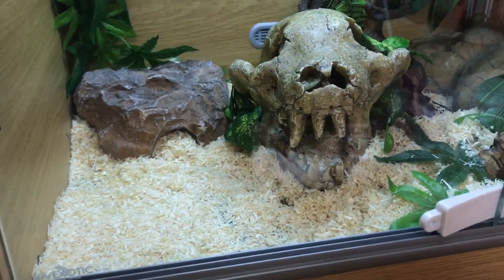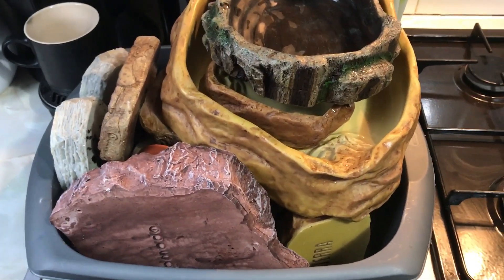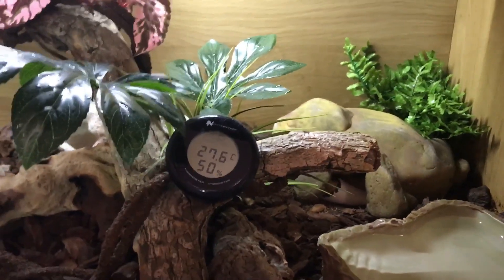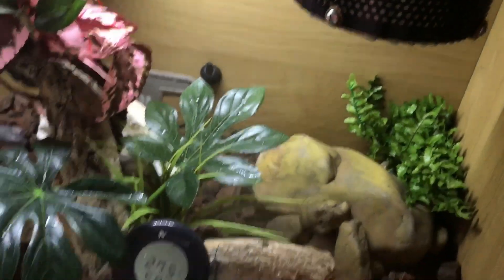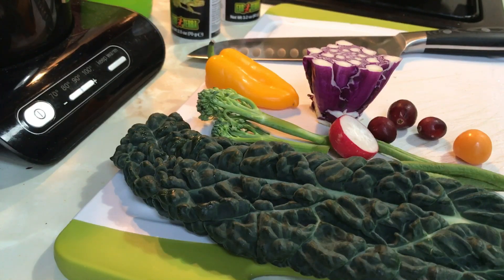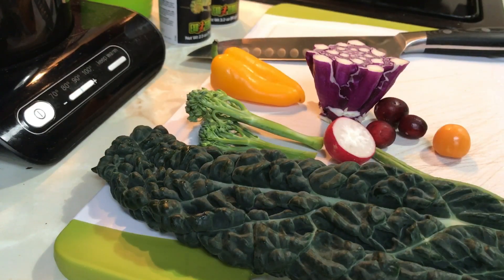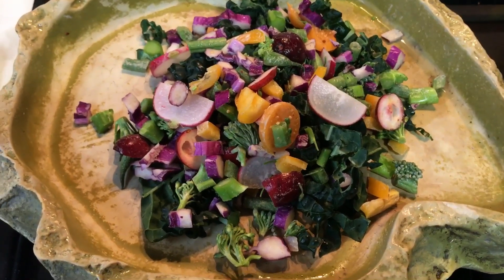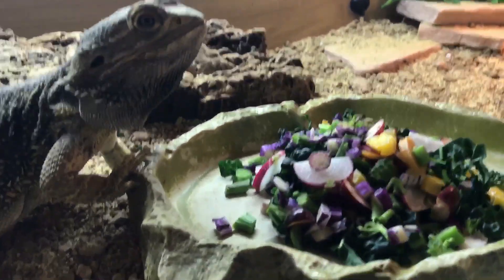*UNBLOCKED* A DAY AT JENSENS REPTILES!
Hey guys, here's the unblocked version without the music :)